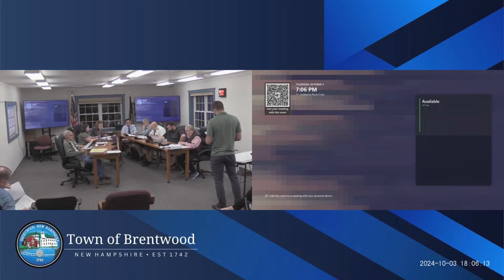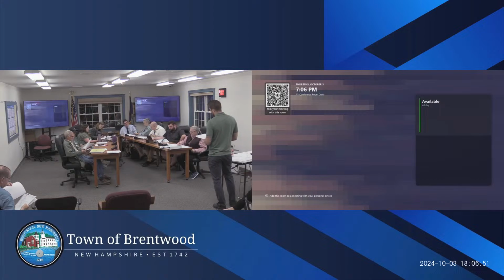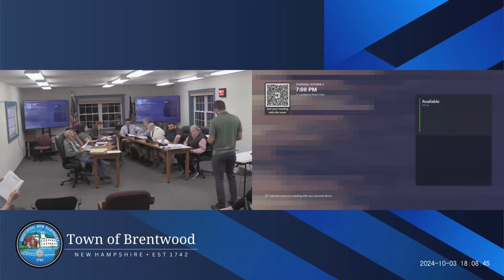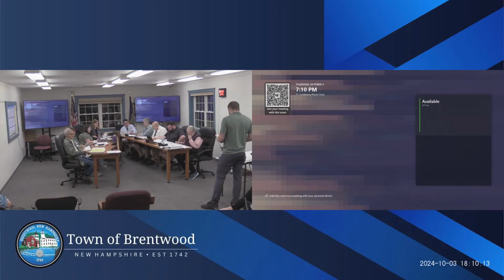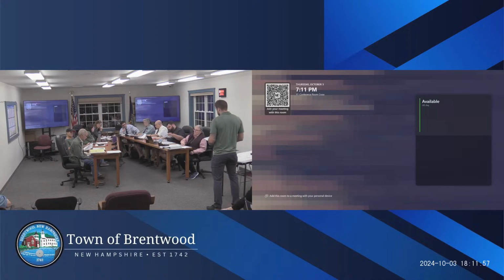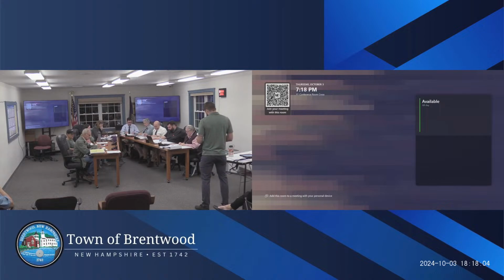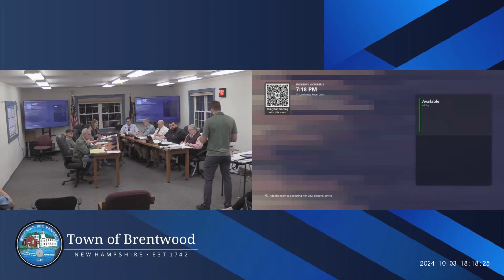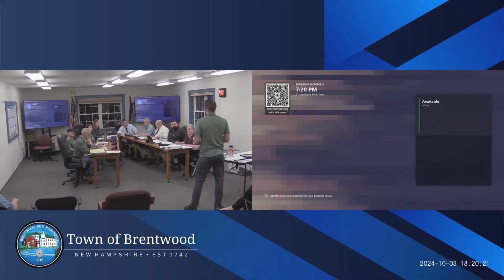Planning Board Meeting 10/03/2024 Brentwood, NH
An official public meeting of the Town of Brentwood, NH Planning Board. Check us out at brentwoodnh.gov